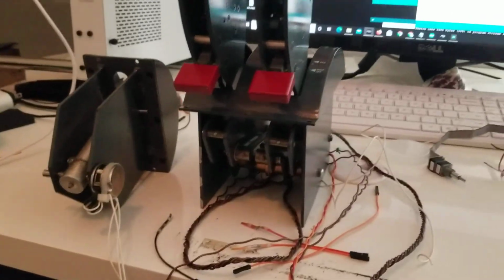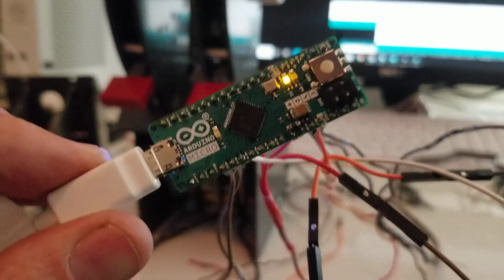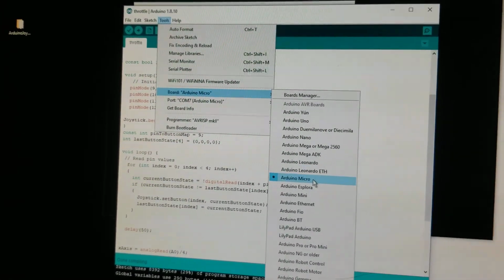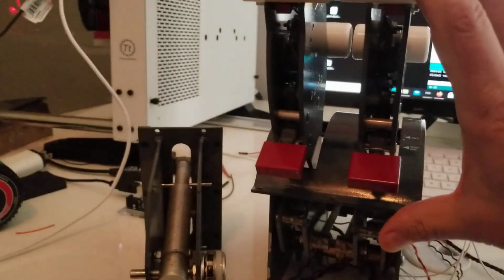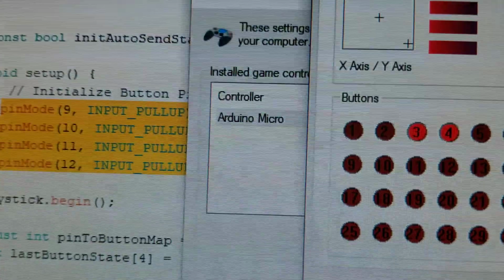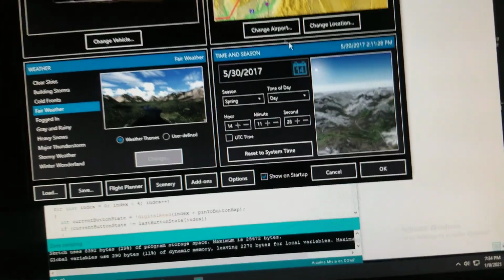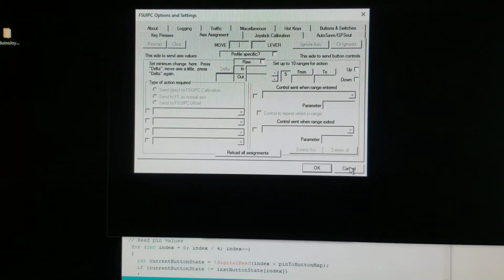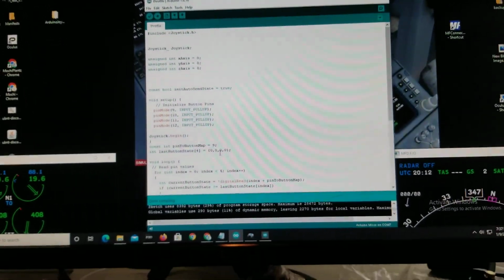Potentiometer and Flight Simulator, MobiFlight, Prepar3d, FS2020